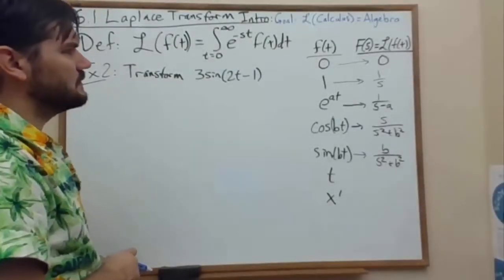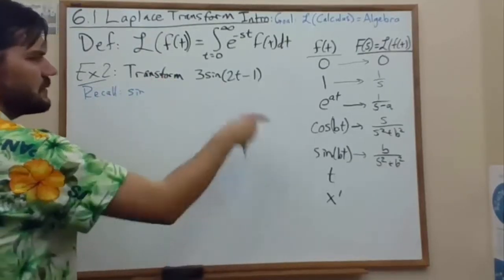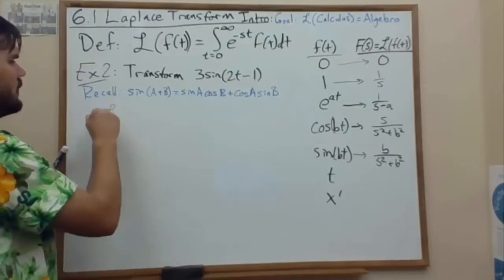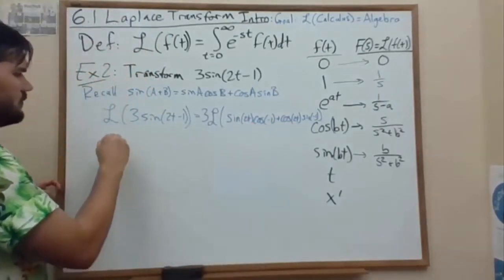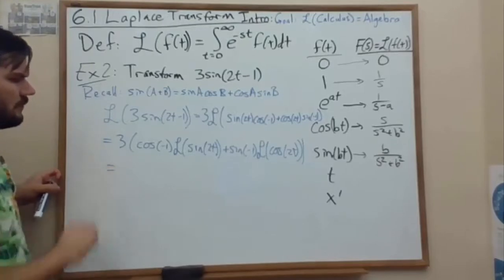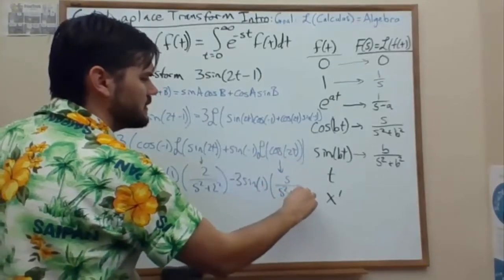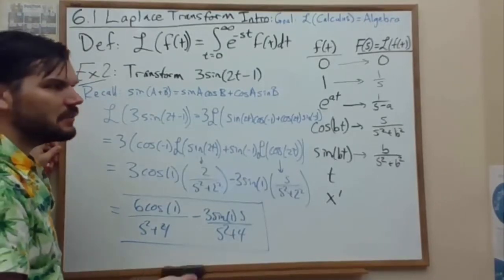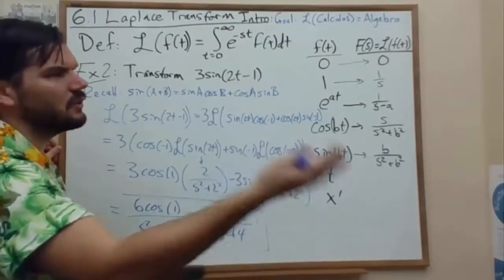6.1 Laplace Transform Example with Trig Identity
Learn how to transform modified trig function using the angle sum identity.

6.1: Introduction to the Laplace Transform